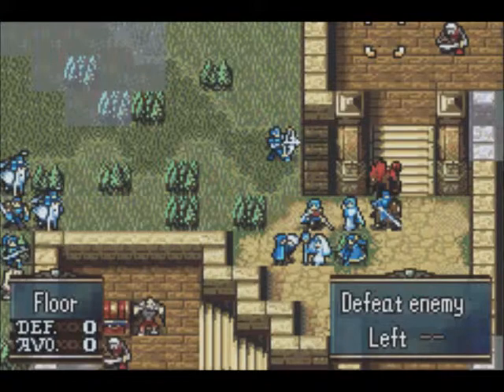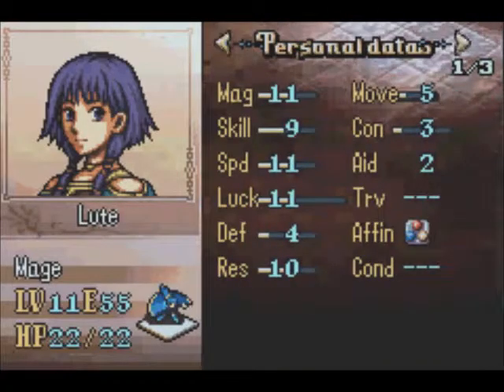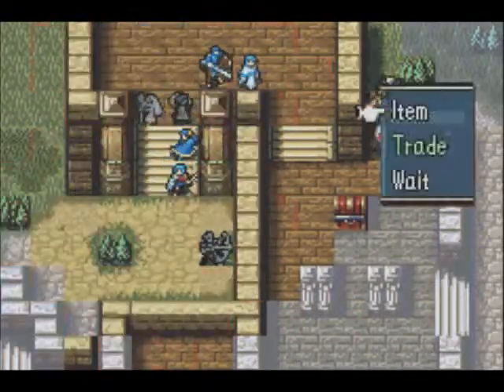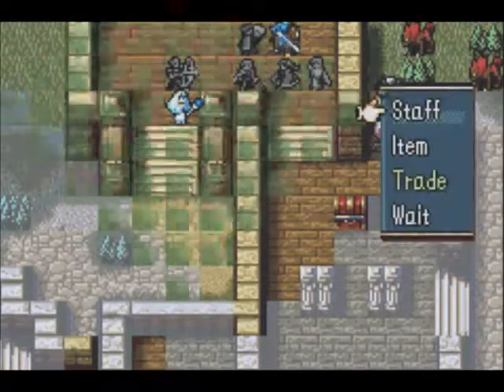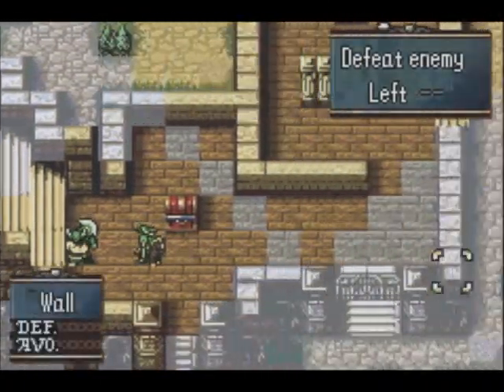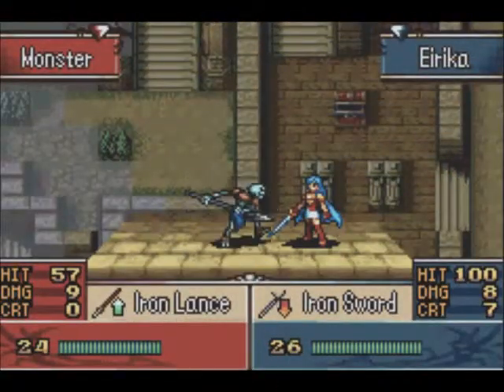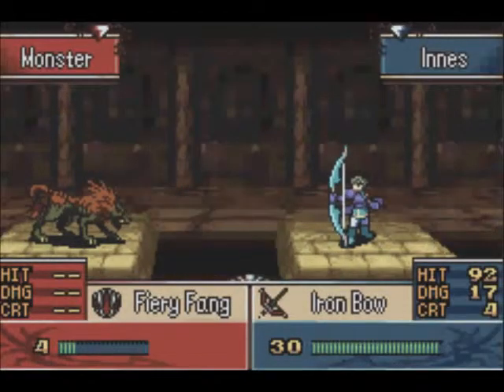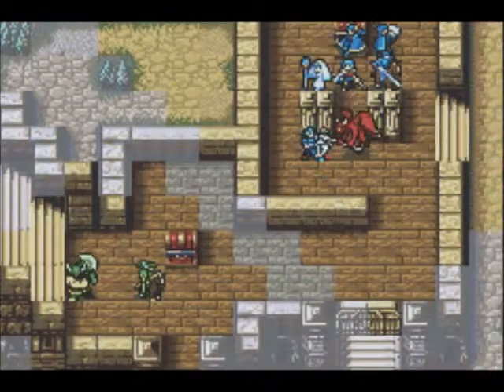FE: The Sacred Stones [40]--Eirika Ch. 11b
Not much to say here, just killn' some monsters.